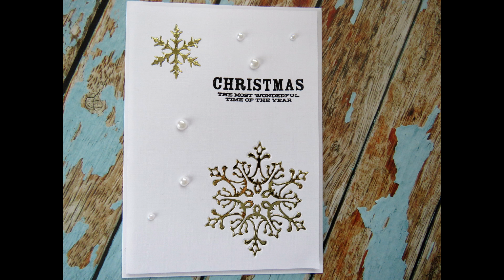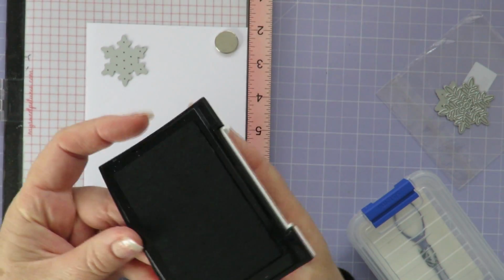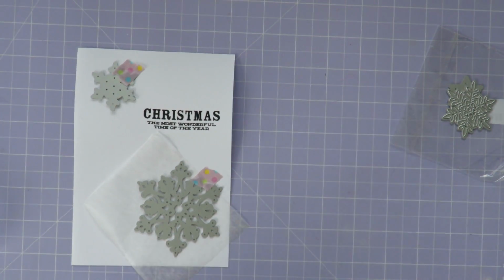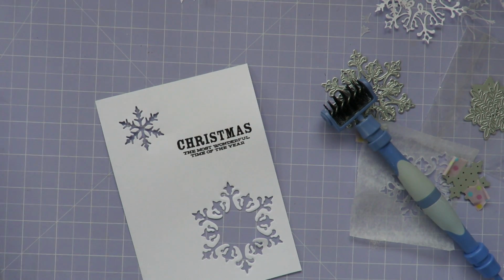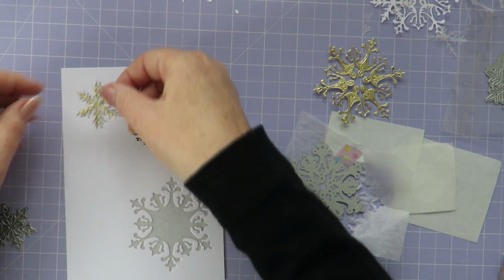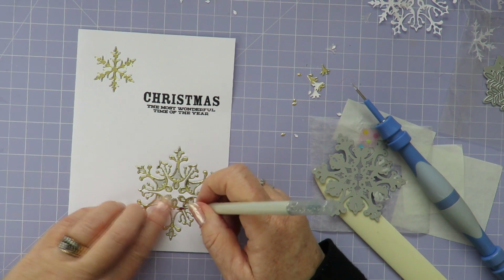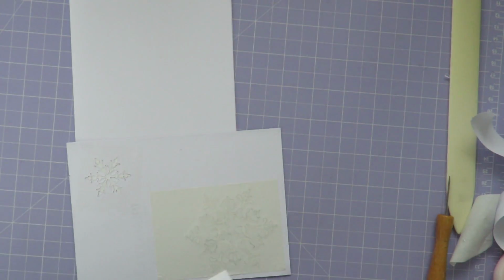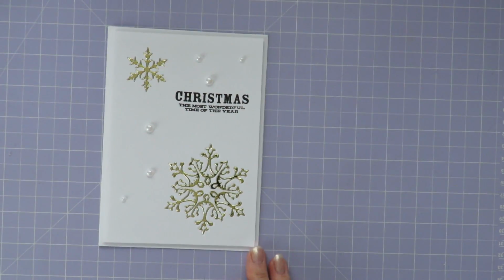Embedded Snowflake card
Welcome to my Christmas Card Series for 2018
This card is using a couple of snowflake dies and embedding them into the card front to make a elegant Christmas card

Music through video is 'The first Noel' free from the YouTube audio library, and 'We Wish You a Merry Christmas' by Twin Musicom is licensed under a Creative Commons Attribution licence

Thank you for visiting my channel, I hope it has given you some inspiration for your Christmas cards this year and maybe look at your supplies you already have a little differently. Happy Card making.